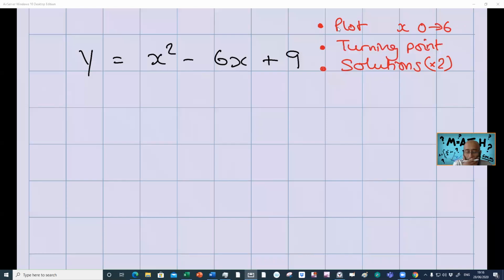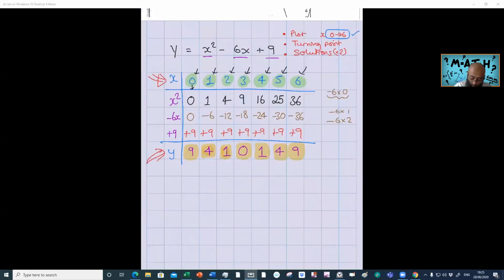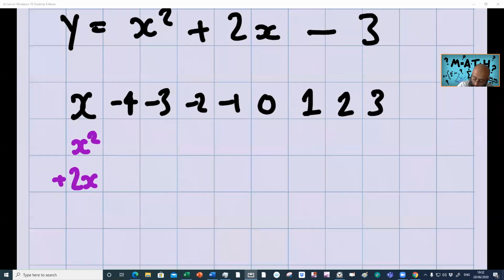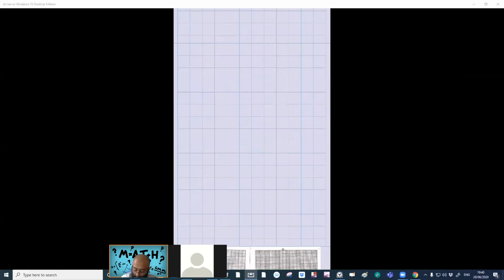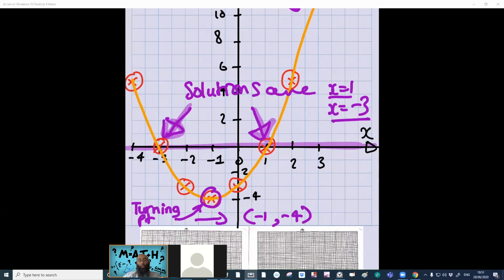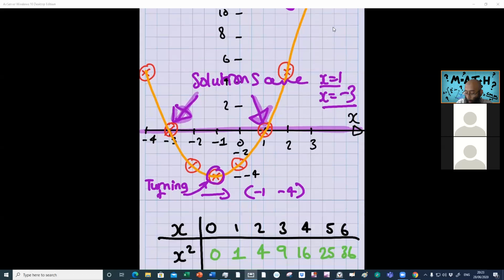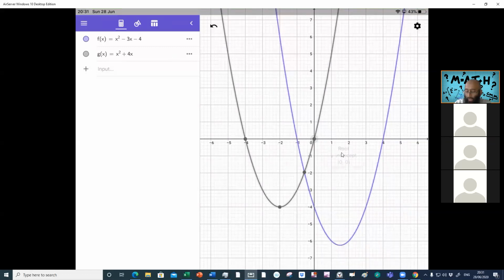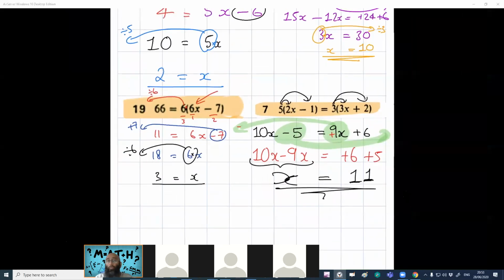Gcse 28 06 20 Quadratic Graph plotting